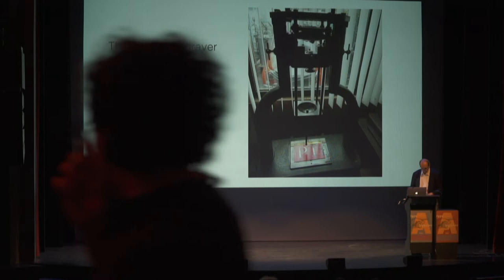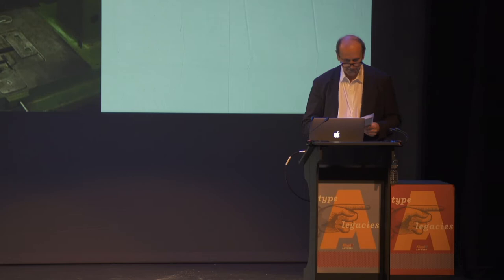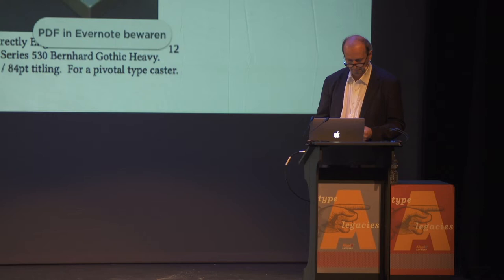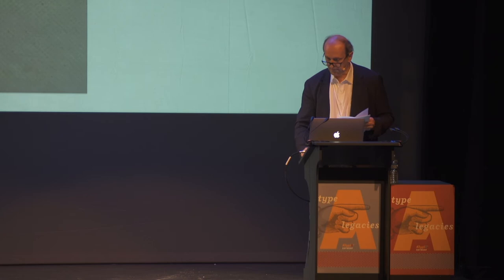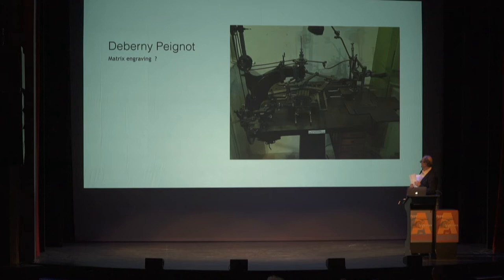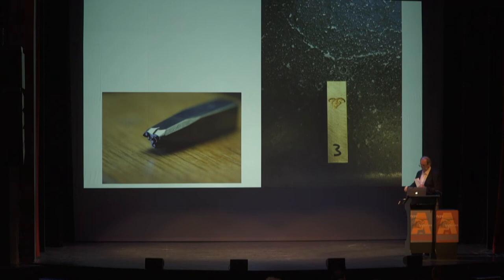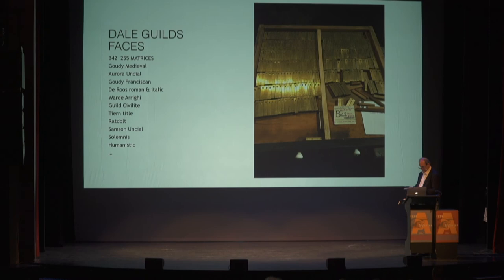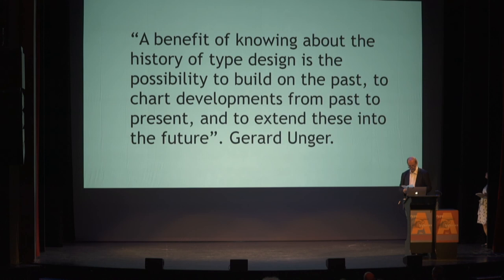Patrick Goossens - The Benton Engraver, making type today at Project Letter-Kunde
The nineteenth century brought on new technologies like electrotyping and mechanical engraving, which had an immense impact on the printing industry as a whole, and particularly on type design. This prompted Harry Carter in his 1937 article, “Optical scale in typefoundry,” to state that when the pantograph first came into use, “the tendency was to show off its marvelous precision,” but that “with all its advantages of speed and low-cost labor, they could do nothing worth while that a hand-cutter could not do.” One of these “iconic” machines, the Benton Engraver, described by Theo Rehak as a “reduction-reproducing, skewed-gimbal engraving device, capable of infinite horizontal proportional adjustment,” has survived the toll of time and is in use here in Antwerp. Using the proper disciplines and protocols, we demonstrate, starting from any design (16th century punch or new), how to make a matrix suited to cast analog type by hand or mechanically. The project unfolds further when comparison is made between the mechanical engraved matrix and its hand-cut counterpart. Every step is explained and positioned in its historical context. Based on Ed Rayher, Swamppress.